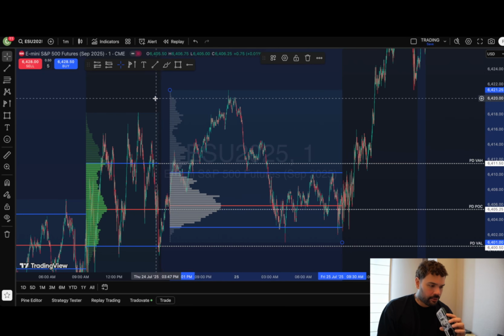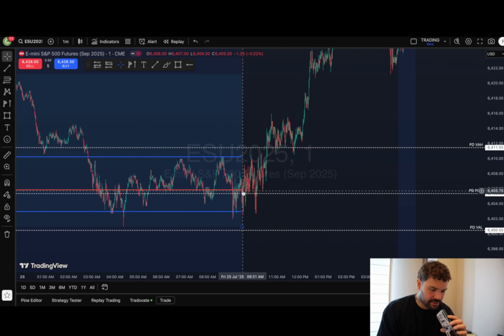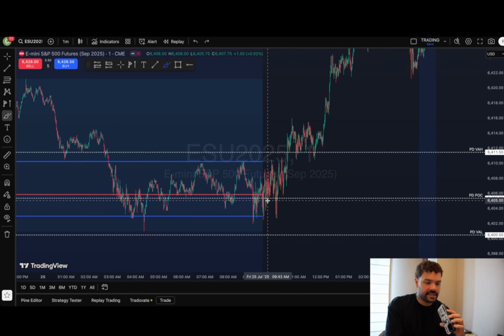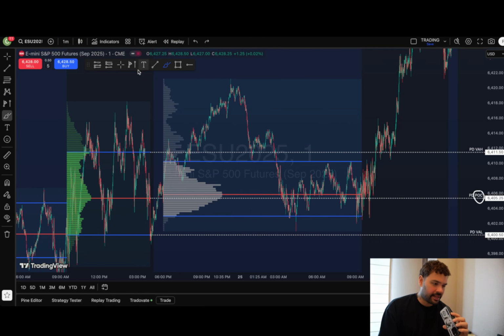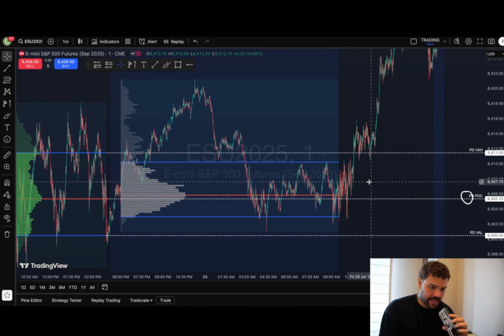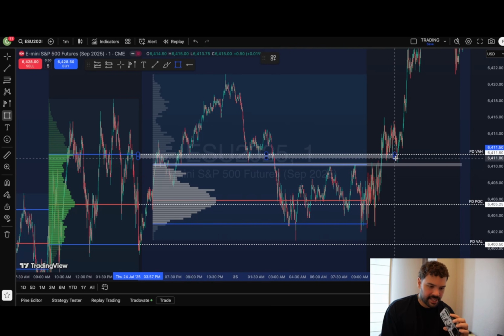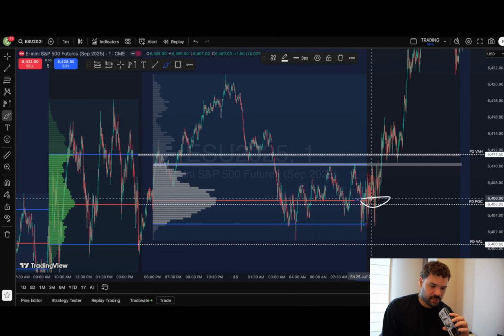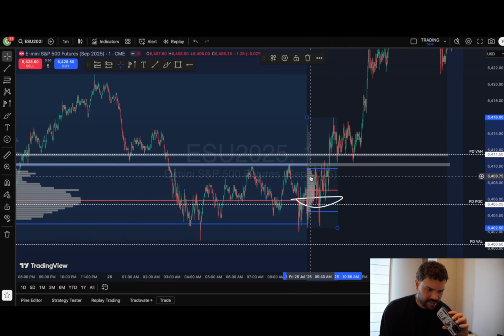How I Find Winning Trades With Volume Profile (NY Session)